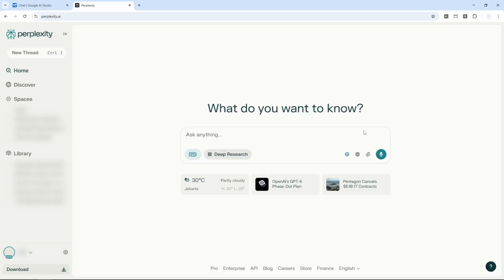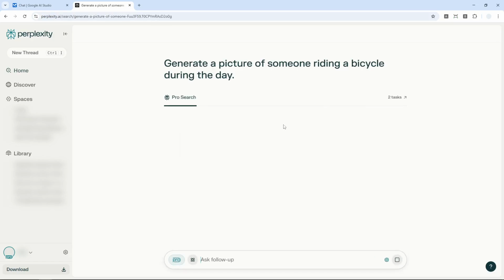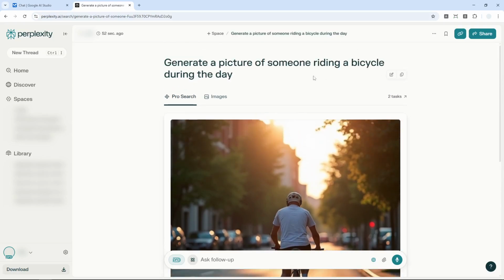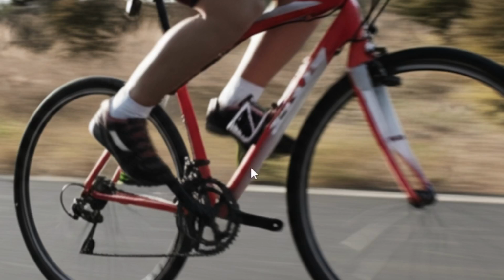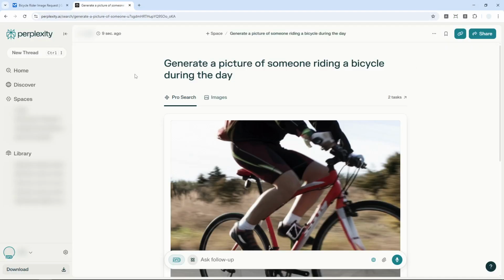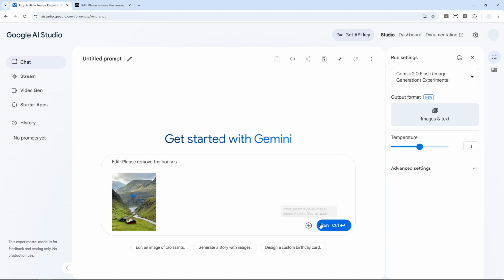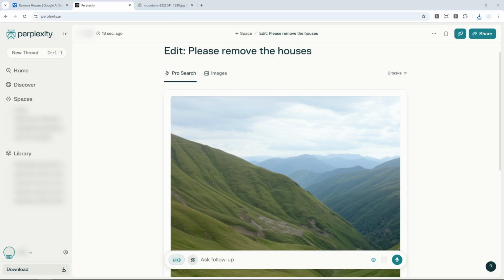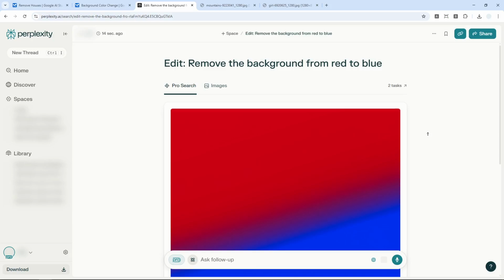Perplexity Can Finally Edit Images (Sort of...)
👉 Perplexity AI just got updated and they bring Gemini 2.0 Flash image generation and editing features with some asterisks.

00:00 New UI image generation
02:27 New image model
04:48 Image editing?